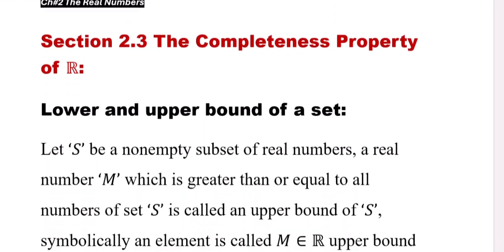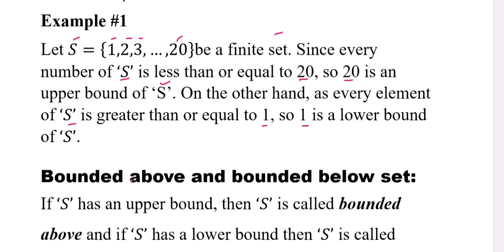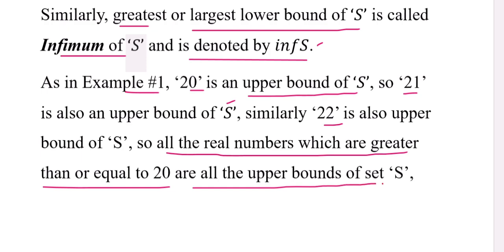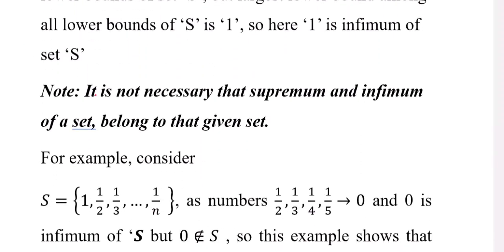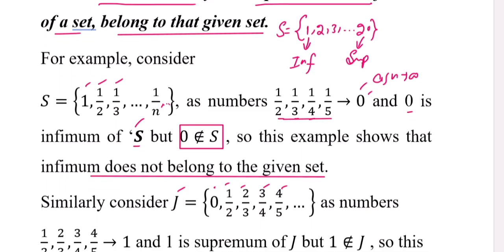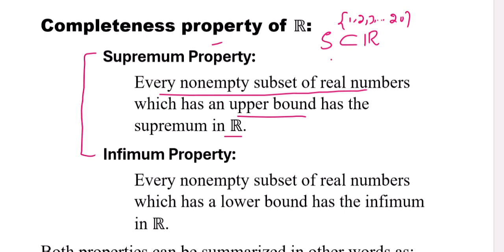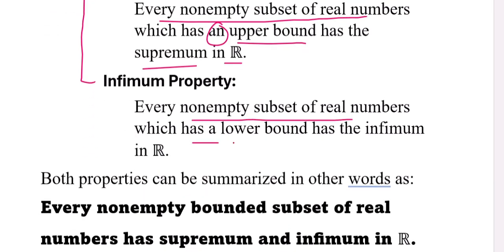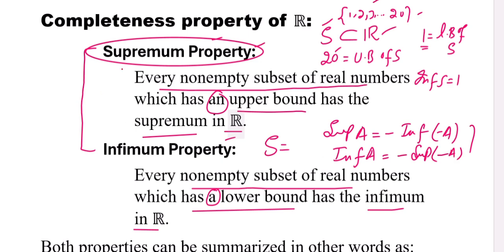17. Bounds, Supremum, Infimum & Completeness of ℝ | Real Analysis | Bartle & Sherbert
In this video we will discuss the following concepts
1. Lower and Upper bound of a set.
2. Bounded above, bounded below and bounded set.
3. Supremum and Infimum of a set.
4. Supremum and Infimum property of R.
5. Completeness property of R.